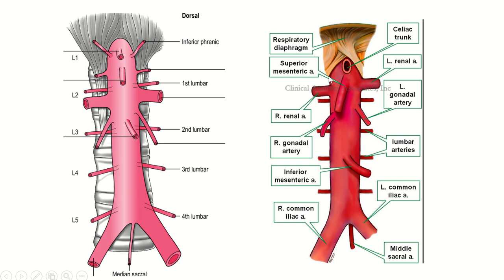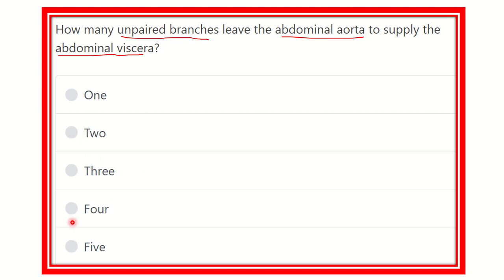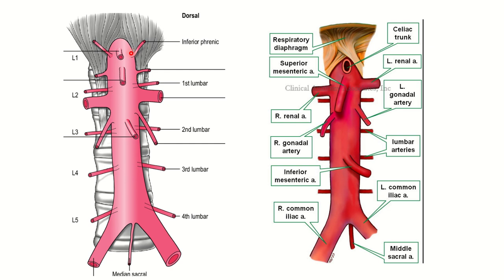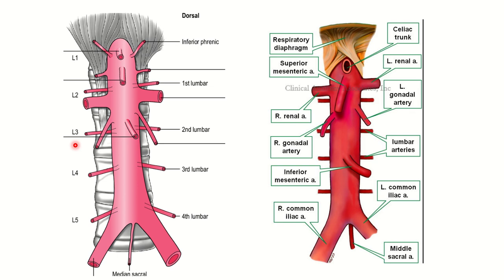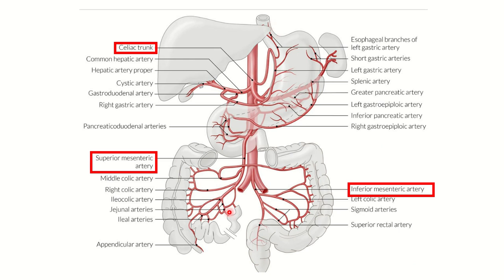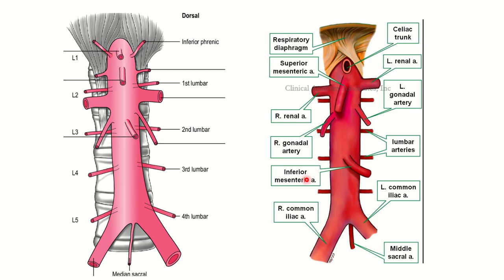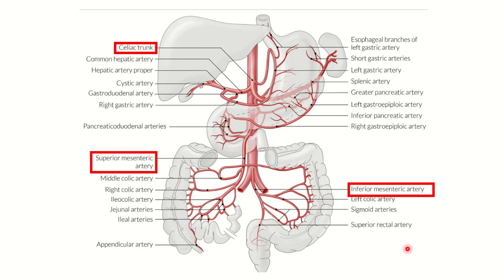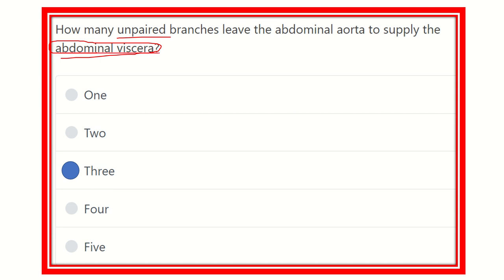Abdominal aorta branches MRCS question solve (CRACK MRCS)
it includes
1. eMRCS videos
2. Fawzia sheet solved
3. Recalls and mores